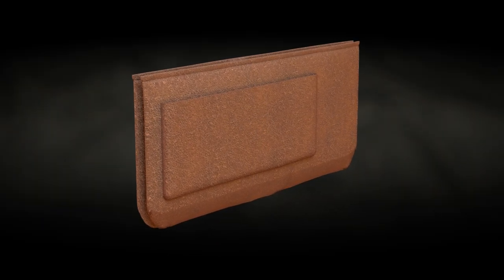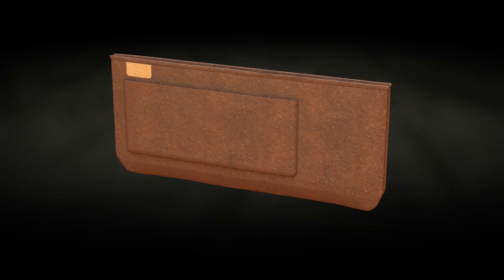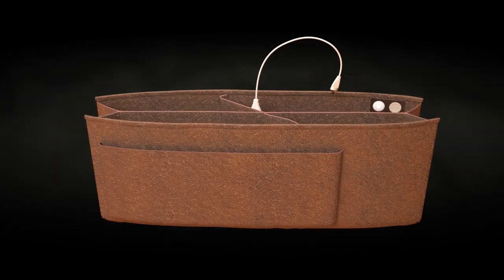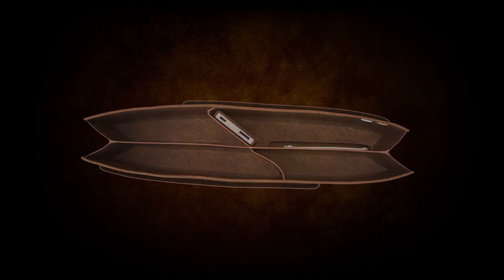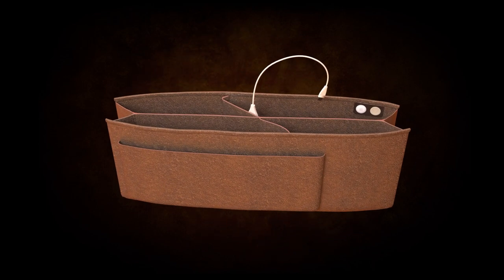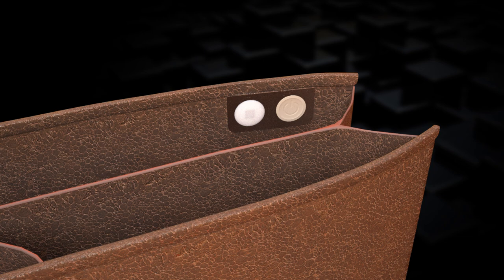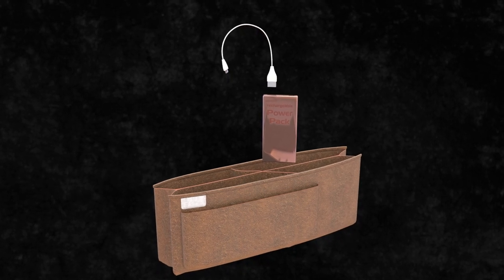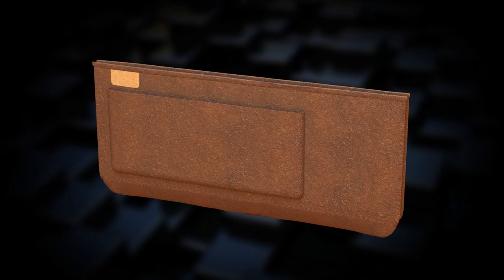Emily Haven | Purse Pal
End the clutter and easily organize items in your purse or tote bag using the Purse Pal as a receptacle!